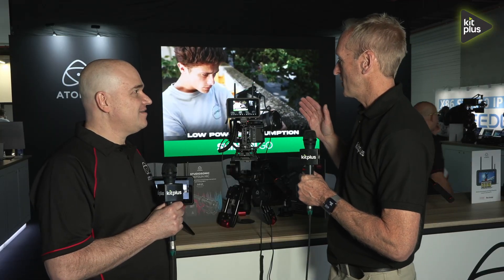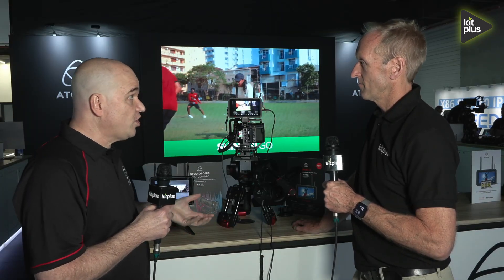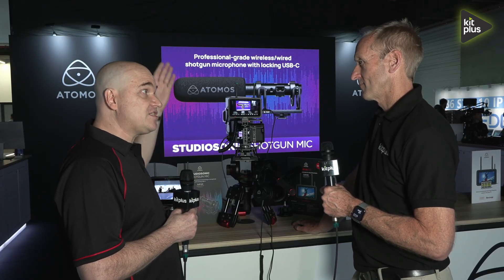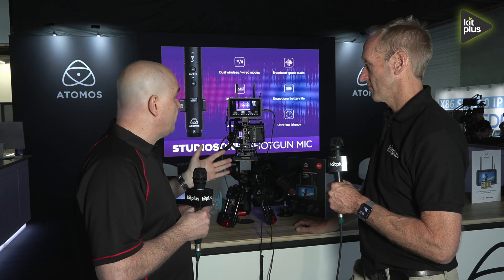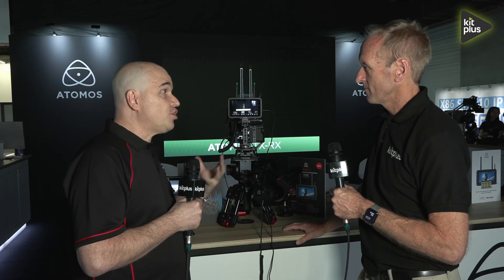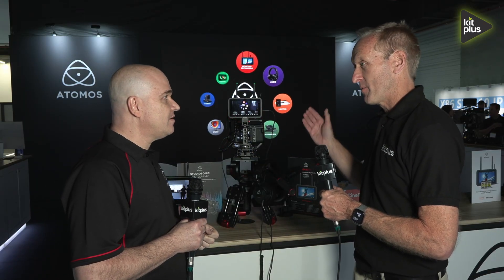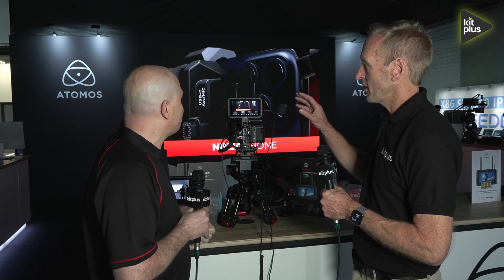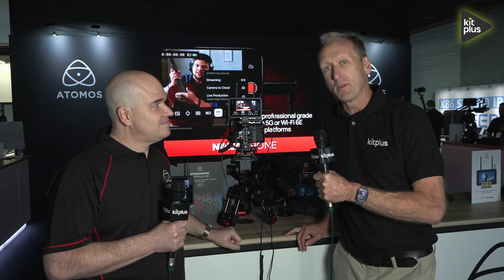Atomos Introduces Ninja TX with 12G SDI, Touchscreen Control & ProRes RAW | IBC2025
At IBC2025, we speak with Peter Barber from Atomos about the all-new Ninja TX. A complete re-engineering of the popular Ninja series, the Ninja TX combines CF Express Type B recording, 12G SDI and HDMI inputs, and built-in Wi-Fi for seamless camera-to-cloud integration. Peter details how this powerful, portable solution offers faster workflows, better connectivity, and even a 1500-nit screen for bright, clear images in all conditions. Whether you’re in the field or the studio, the Ninja TX is designed to handle it all with ease.

With over-the-air firmware updates and direct ProRes RAW recording compatibility with Da Vinci Resolve, the Ninja TX sets a new standard for portable field recorders.